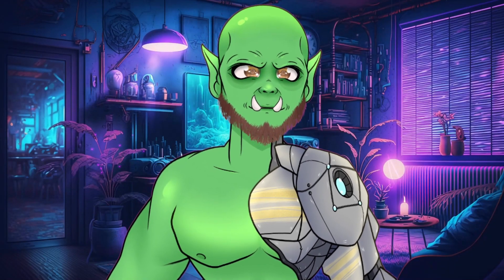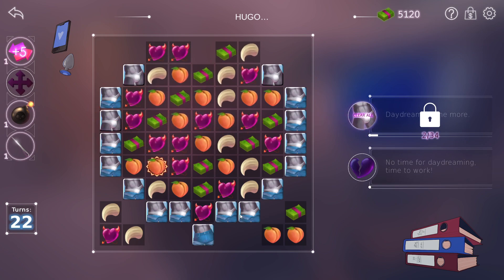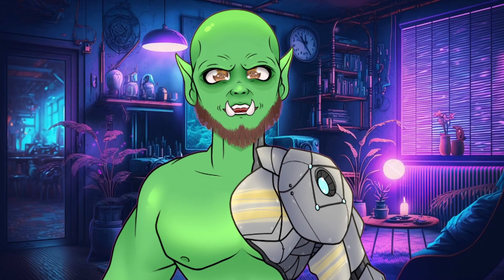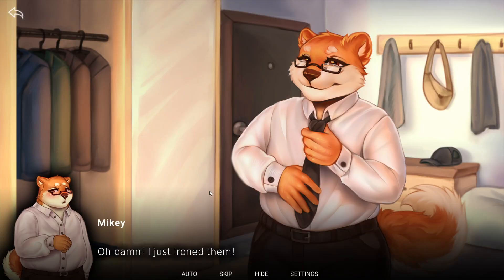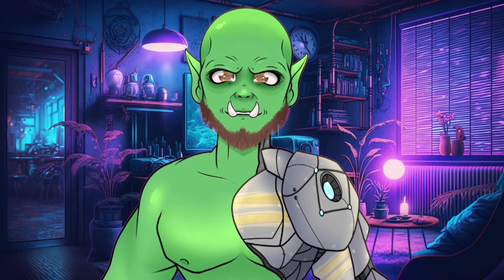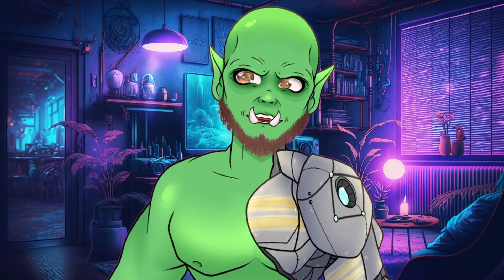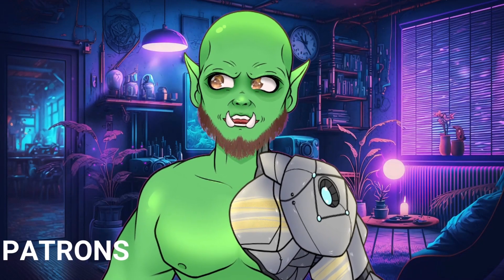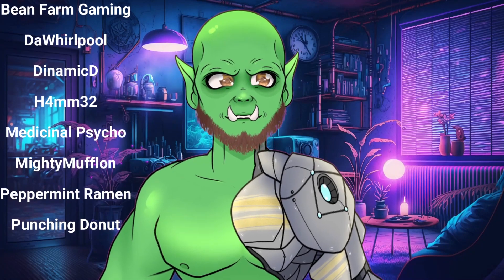Puzzlingly Gay! | Furry Shades of Gay 3 Review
In this video tackle the new sexy puzzle game Furry Shades of Gay 3 that just recently released! Can the third installment size up to the predecessors and achieve it's full length or does it fall flat? Find out with me together!

Thank you so much for listening. I am the Orcosaurus, I love videogames and I will share this passion with you, whether you like it or not.